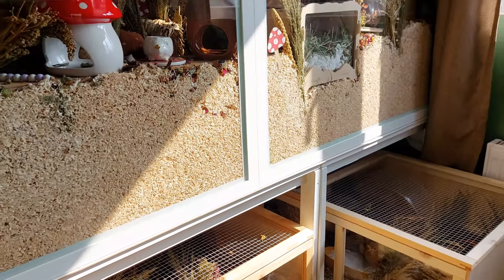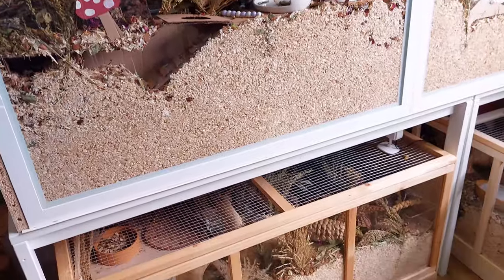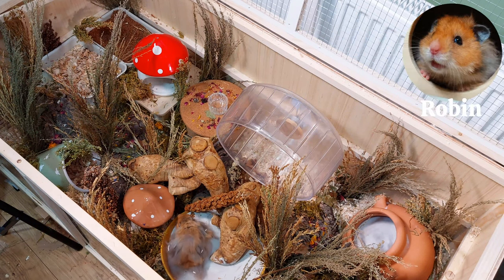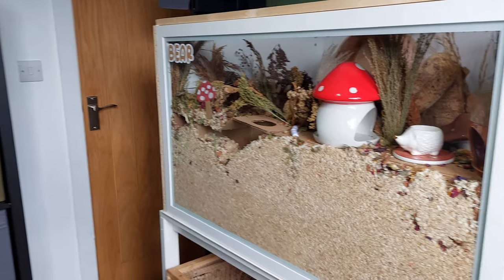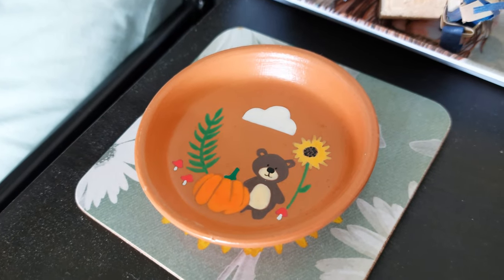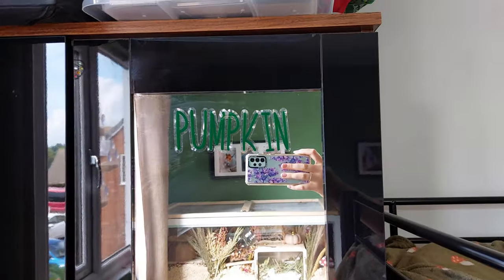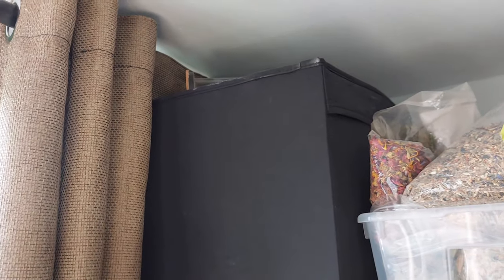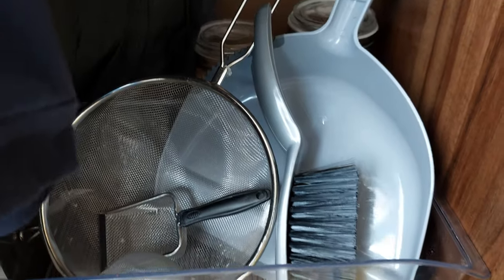HAMSTER ROOM TOUR 2023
Hey!!